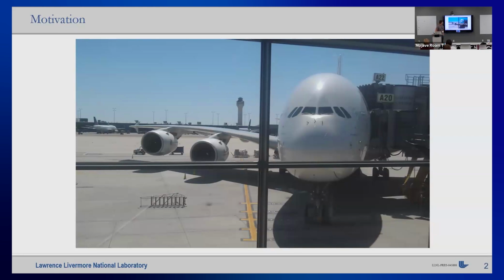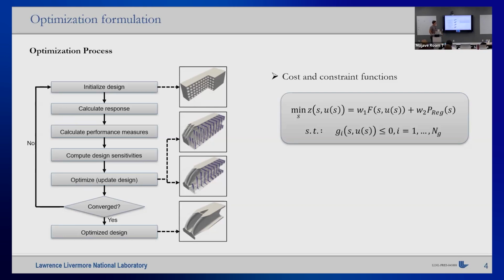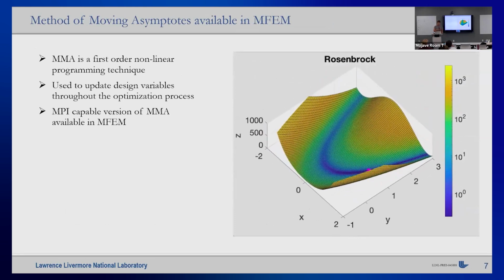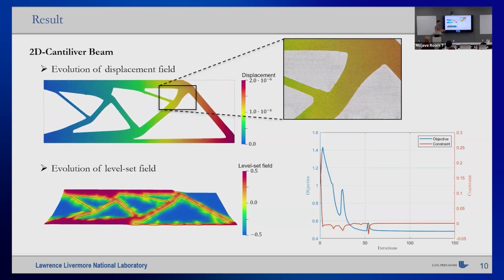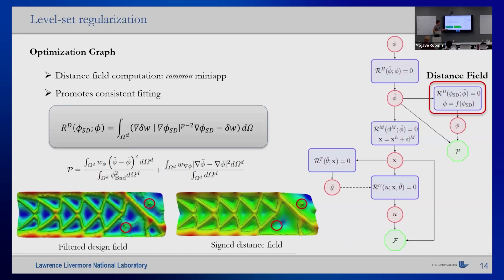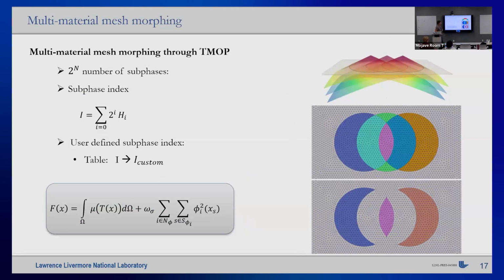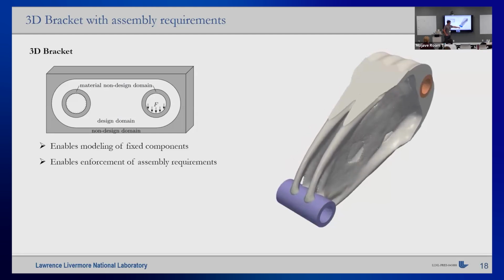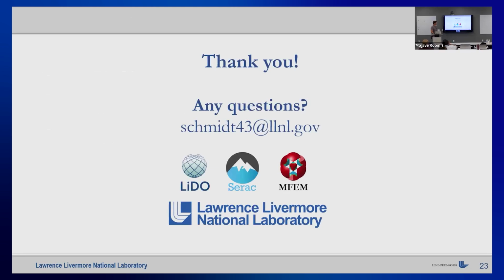MFEM Workshop 2024 | Level-Set Topology Optimization with PDE Generated Conformal Meshes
LLNL's Mathias Schmidt presented "Level-Set Topology Optimization with PDE Generated Conformal Meshes." The promise of topology optimization (TO) is to provide engineers with a systematic computational tool to support the development of optimal designs. A shortcoming of classic density based multi-material TO designs is the nebulous interphase region between materials, which leads to inaccurate response predictions in these very regions. In contrast, designs based on boundary and interface regions, rather than interphase regions, yield accurate response predictions. Level-set based TO is an example of such; however, the analysis of the response often requires repeated mesh generation or non-standard finite element computations. We present a solely PDE-based, level-set topology optimization approach in which geometries are described through the iso-contour of one or multiple level-set fields which are discretized over a mesh. The nodal heights serve as the design parameters. The governing field equations are discretized by a conformal discretization over a separate “analysis” mesh. In the optimization, the “analysis” mesh is morphed such that its boundary and interfaces conform with the isocontours of the LS fields. The mesh morphing is performed using the Target-Matrix Optimization Paradigm (TMOP) approach. Our TMOP formulation is a PDE-based mesh morphing operation which aims to improve the interface conformity while preserving mesh quality. Design sensitivities of the optimization cost and constraint functions with respect to all design level-set fields are computed through an adjoint approach which accounts for the mesh morphing process. The proposed analysis and optimization framework is based on MFEM, a free, lightweight, scalable C++ library for finite element methods which supports the optimization of large-scale problems. We investigate the robustness of the proposed optimization methodology by solving two- and three-dimensional multi-material optimization problems involving linear diffusion and elasticity. We discuss the advantages and challenges of our approach with regards to the mesh morphing process. LS regularization techniques are employed to produce a well-behaved mesh morphing problem throughout the optimization. Finally, select aspects and challenges of our approach with respect to parallel computing and processor decomposition are discussed.
LLNL-PRES-845888